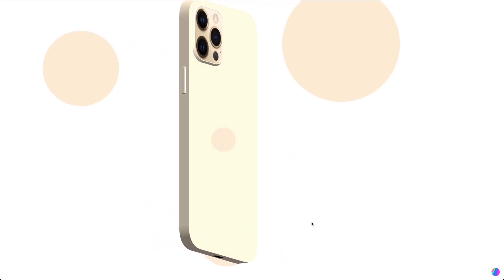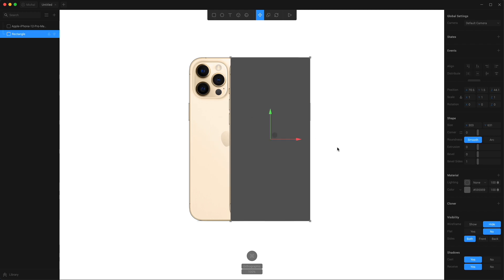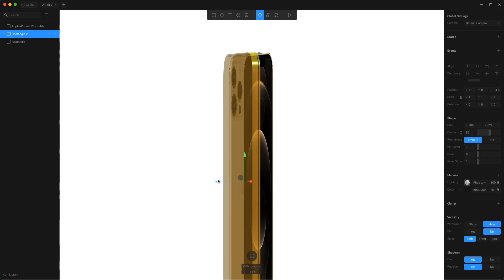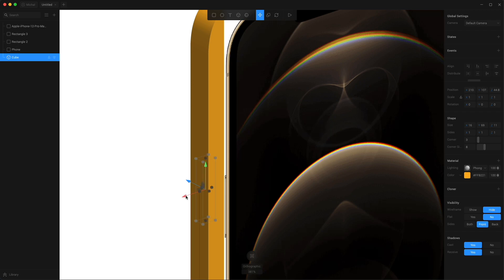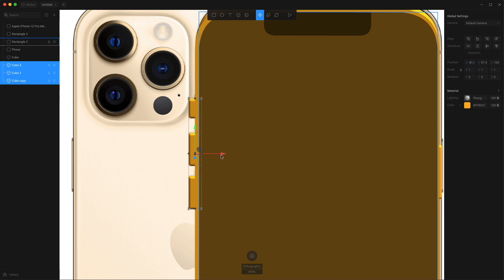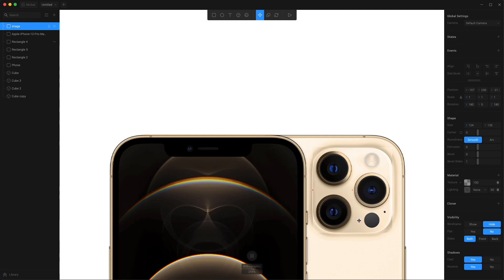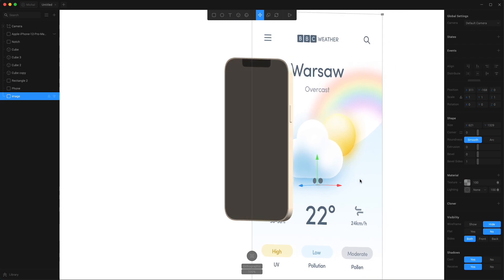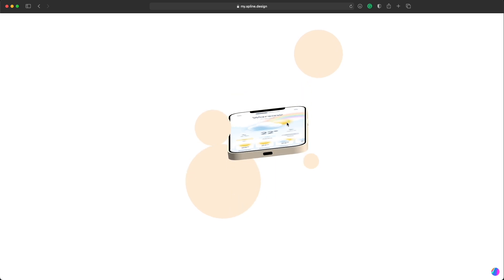Spline 3d Tutorial - 3d for 2d UI designers - basics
Here's my playing around with Spline - an awesome new 3d tool that makes it easier for UX/UI designers to create 3d. It uses similar patterns our tools like Sketch and Figma use, but in 3d.

So cool! If you ever wanted to play around in the 3D space (as a 2D designer) there never was a tool that's so easy and familiar at the same time.